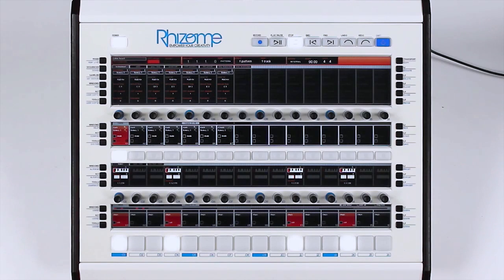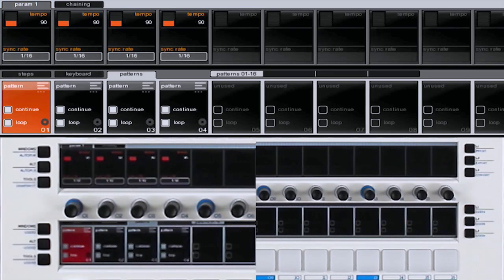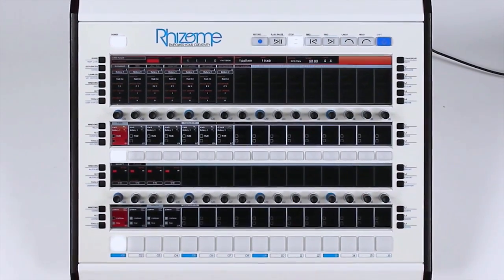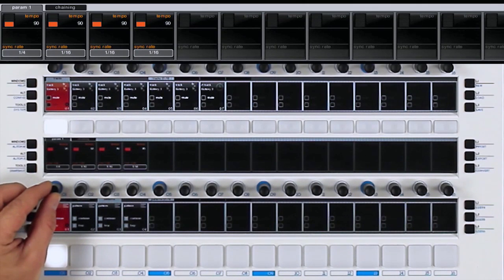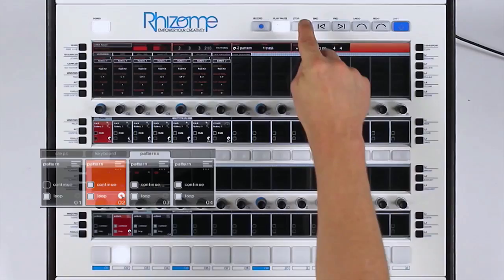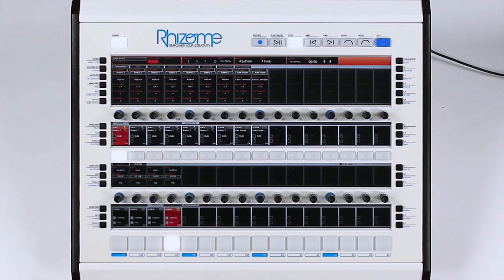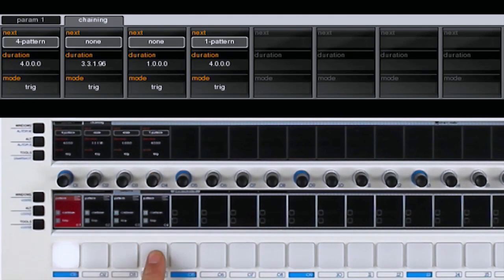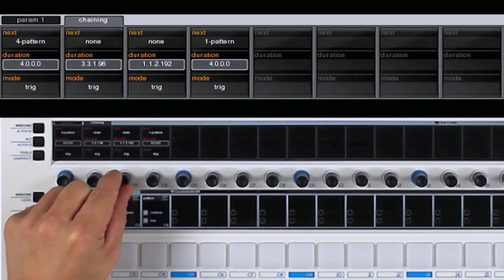Rhizome - Tutorial 4 - patterns - EN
Our demonstrator present you the pattern based sequencer fetaures.